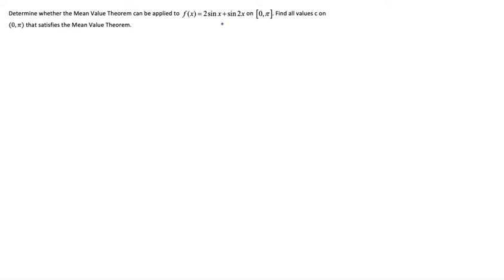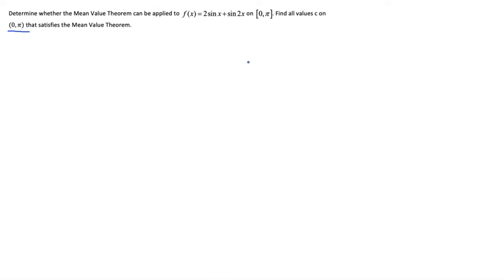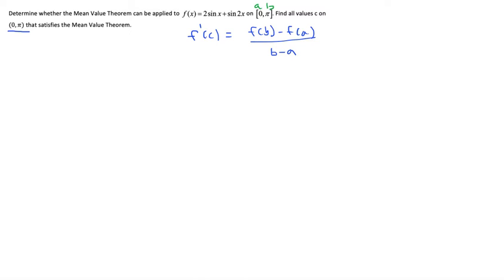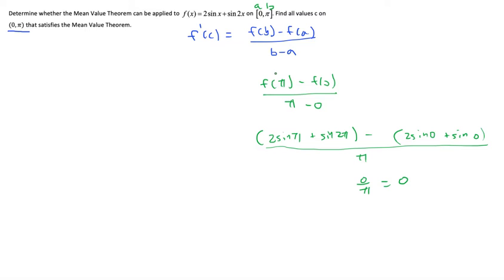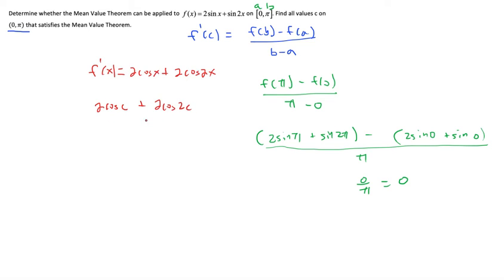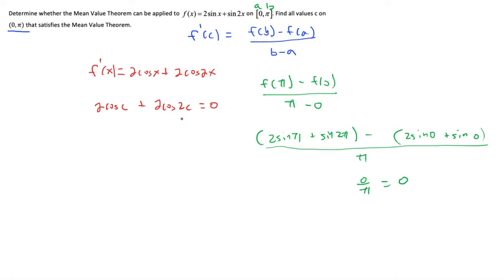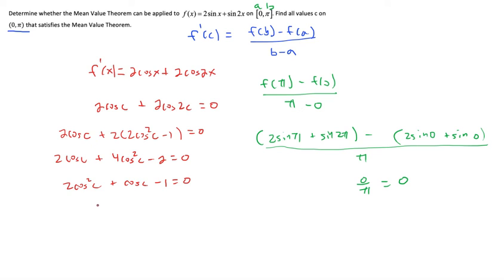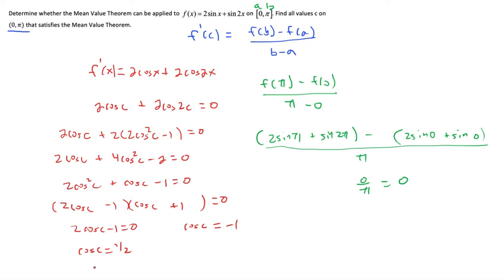181 4 2 1